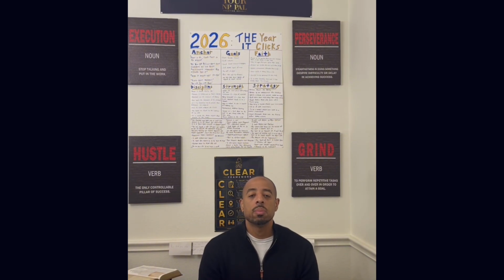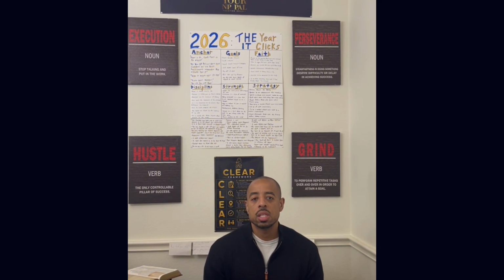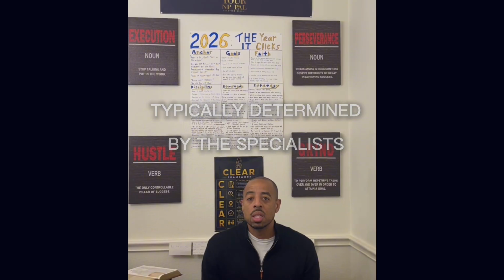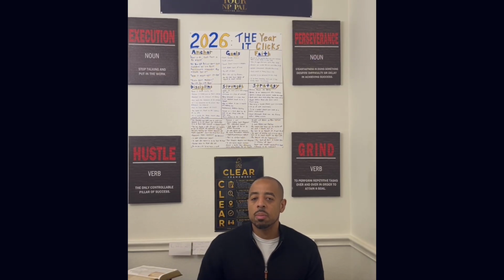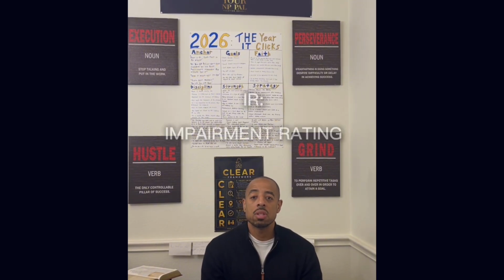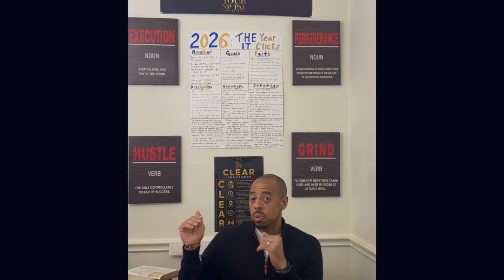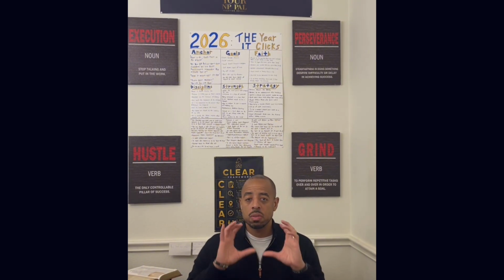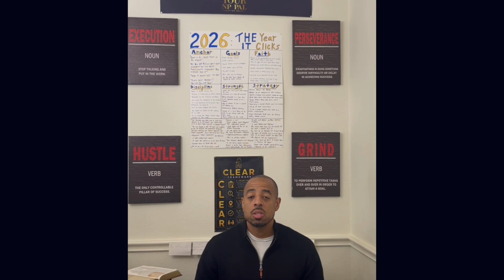FCE, MMI, DDE & IR Explained | Work Comp Terms Every Provider Should Know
What do FCE, MMI, DDE, and IR actually mean?

These are common workers' compensation terms that many providers encounter but may not fully understand, especially if they primarily practice in urgent care.

In this video, I break down:

• Functional Capacity Evaluation (FCE)
• Maximum Medical Improvement (MMI)
• Designated Doctor Evaluation (DDE)
• Impairment Rating (IR)

We'll discuss what they mean, when they typically occur, who usually orders them, and why they matter in long-term workers' compensation cases.

Your NP Pal here.

Think Clearly. Practice Boldly.